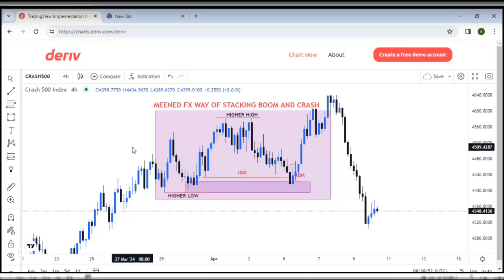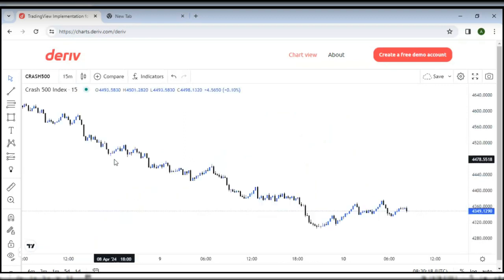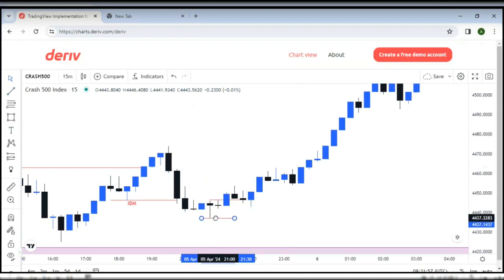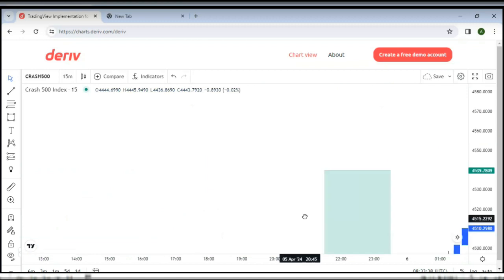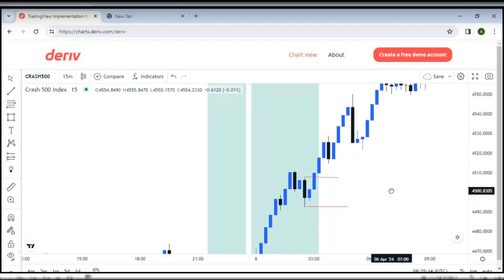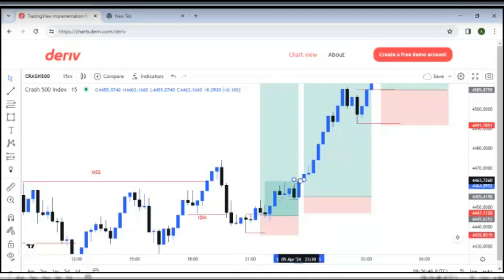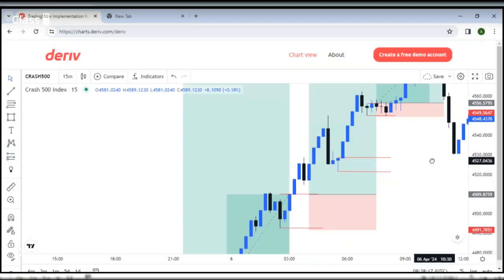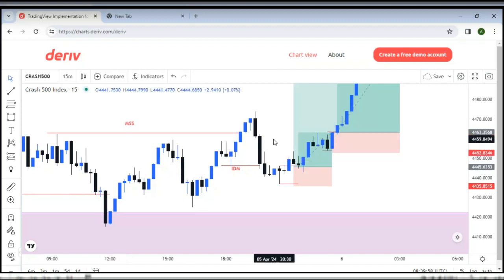Boom and crash stacking or multiple entry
this video will give you insight on how to stack boom and crash accurately

send me telegram message at: @THE_RM_KING_TRADER

user name: Afolayan Ezra oluwaniyi